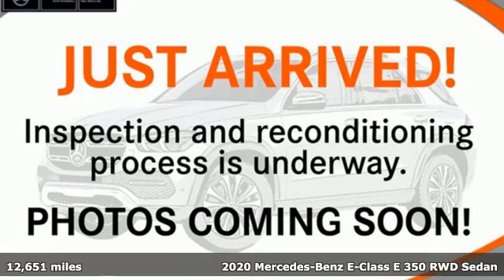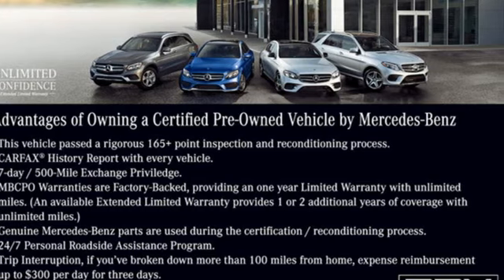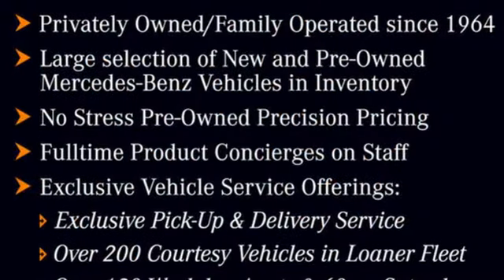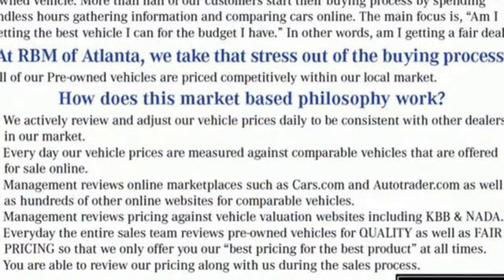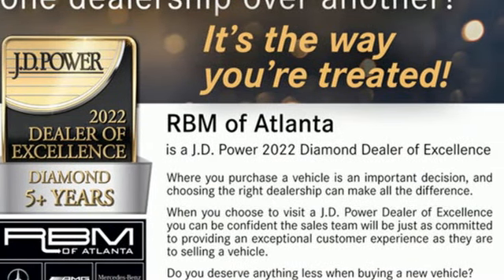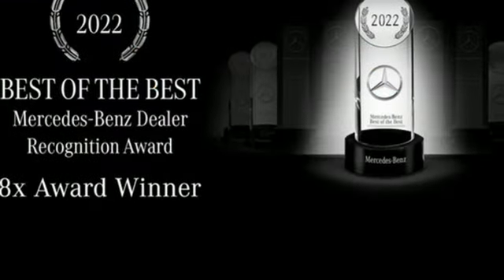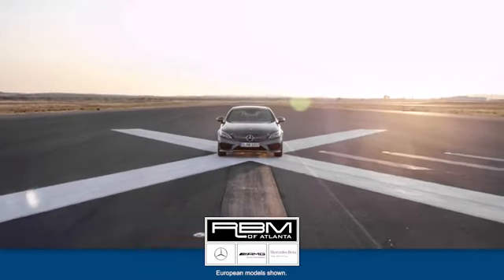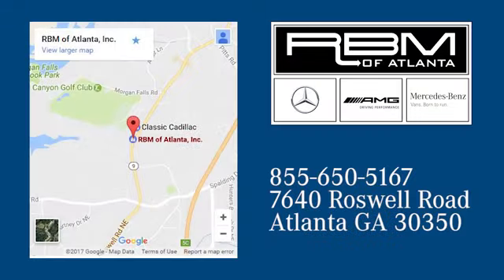Certified 2020 Mercedes-Benz E-Class Atlanta GA Sandy Springs, GA U19695 - SOLD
Year: 2020
Make: Mercedes-Benz
Model: E-Class
Trim: E 350 Sedan
Engine: 4 2.0 L
Transmission: Automatic
Color: Polar White
Interior: Nut Brown/Black
Mileage: 12651
Stock #: U19695
VIN: WDDZF8DB3LA713608
CERTIFIED, ONE OWNER, CLEAN CARFAX! WHEELS: 19 AMG TWIN 5-SPOKE -inc: Tires: 245/40R19 All-Season, WHEEL LOCKING BOLTS, PREMIUM PACKAGE -inc: SiriusXM Radio, 6-month All Access plan trial, 12.3 Digital Instrument Cluster, Heated Front Seats, Inductive Wireless Charging w/NFC Pairing, POLAR WHITE, PANORAMA SUNROOF, NUT BROWN/BLACK, MB-TEX UPHOLSTERY, COMFORT BOX, BURMESTER SURROUND SOUND SYSTEM -inc: 590 watts, 13 high-performance speakers, 9 channel DSP amplifier, Frontbass technology, sound optimization, noise compensation and sound preset, BROWN ASH WOOD TRIM -inc: Center Console in Brown Ash Wood, BLACK HEADLINER. This Mercedes-Benz E-Class has a powerful Intercooled Turbo Premium Unleaded I-4 2.0 L/121 engine powering this Automatic transmission.*Experience a Fully-Loaded Mercedes-Benz E-Class E 350 Sedan *ALL-WEATHER FLOOR MATS, Window Grid Antenna, Wheels: 18 5-Spoke, Valet Function, Trunk/Hatch Auto-Latch, Trip computer, Transmission: 9G-TRONIC Automatic, Transmission w/Driver Selectable Mode, Tracker System, Tires: All-Season, Tires: 245/45R18 All-Season, Tire Specific Low Tire Pressure Warning, Systems Monitor, Streaming Audio, Steering Wheel Shift Paddles, Smartphone Integration, Smart Device Remote Engine Start, Side Impact Beams, Seats w/Leatherette Back Material, Rocker Panel Extensions.*Visit Us Today *Live a little- stop by RBM of Atlanta (South) located at 7640 Roswell Rd, Atlanta, GA 30350 to make this car yours today!

Address:
7640 Roswell Road